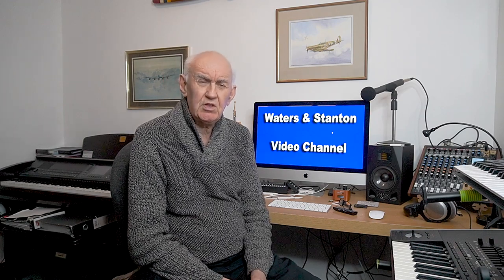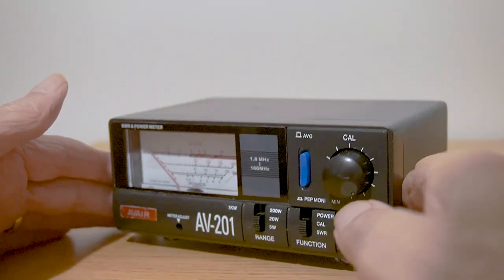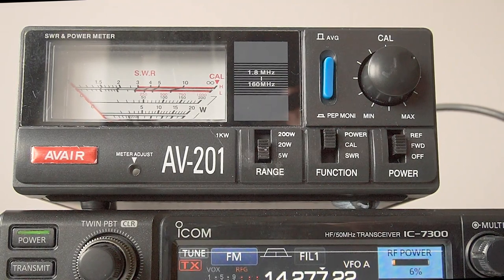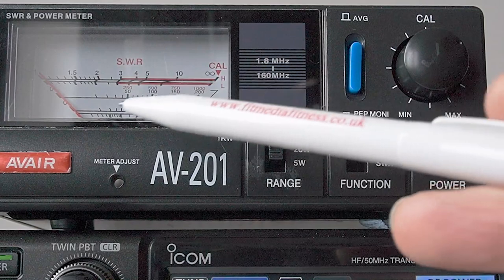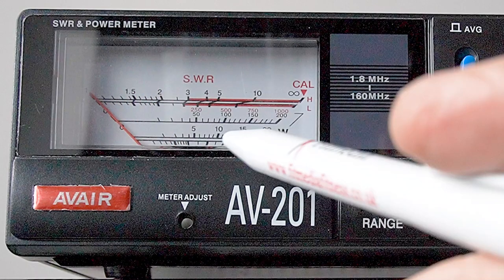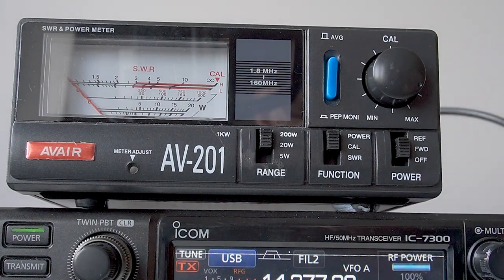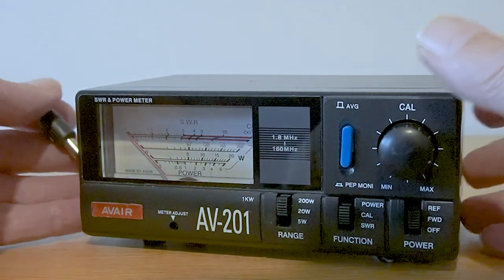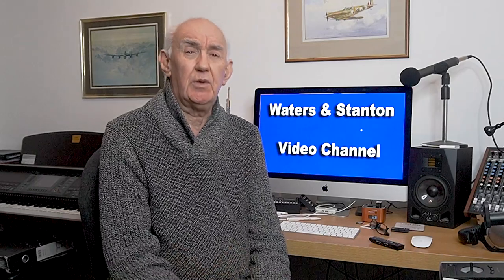HAM RADIO External VSWR Metering - The Advantages and How To Use Them.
It is one of the most popular accessories of any ham radio station. But if you have one built into your transceiver, do your really need an external one?